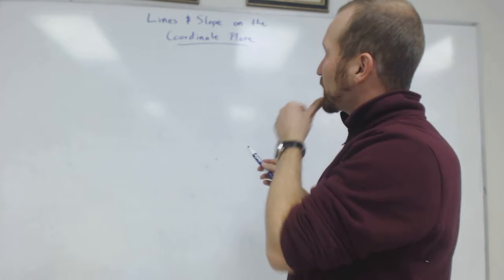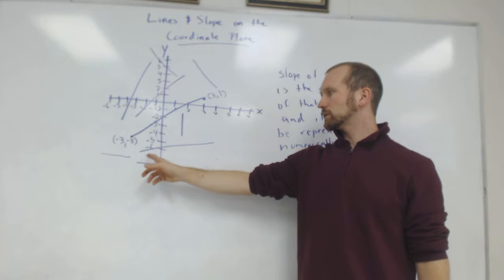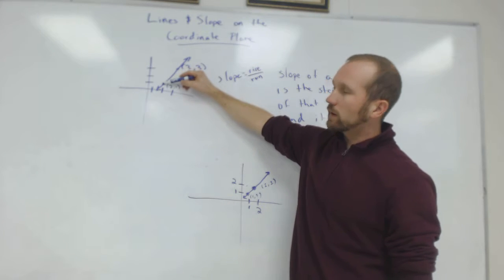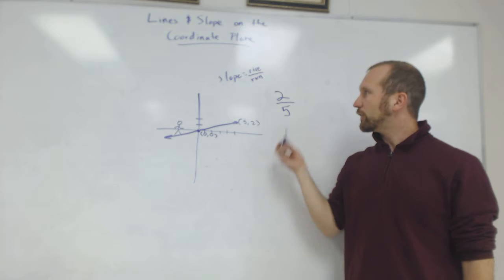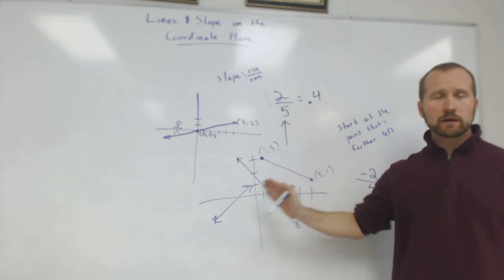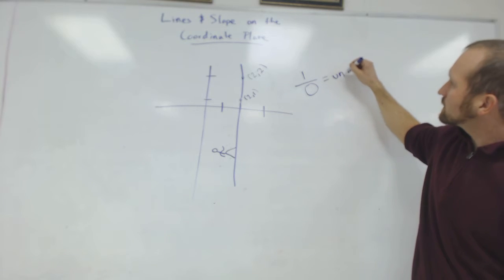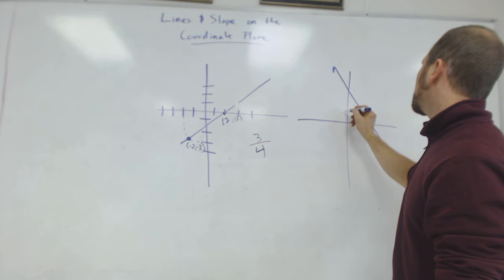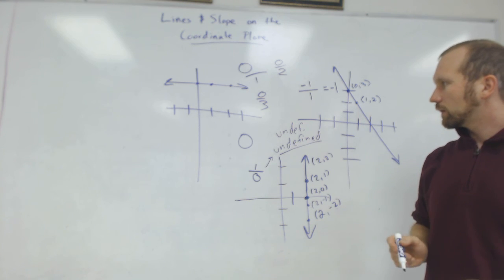11-29 Nate Finding Slope on a Graph